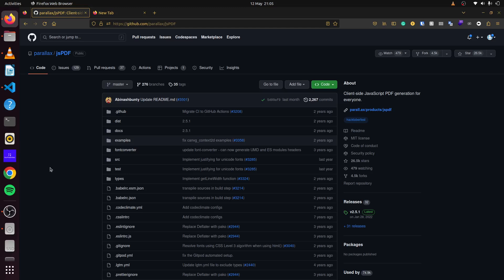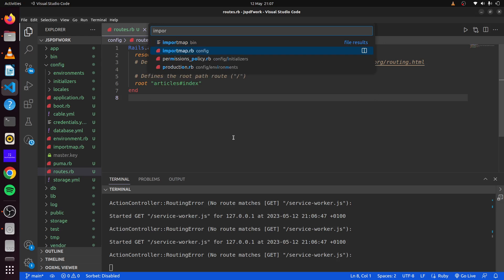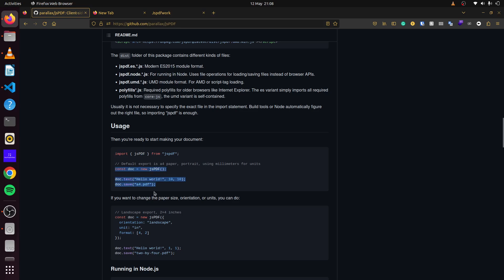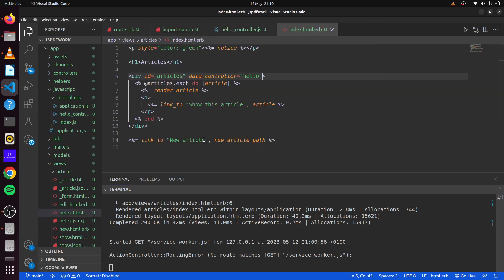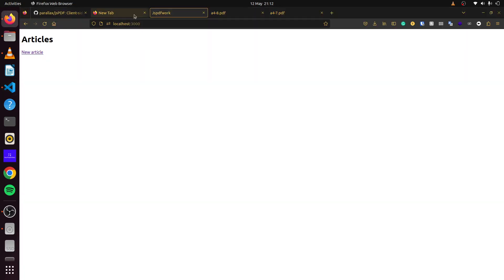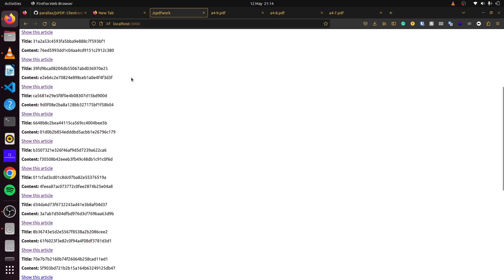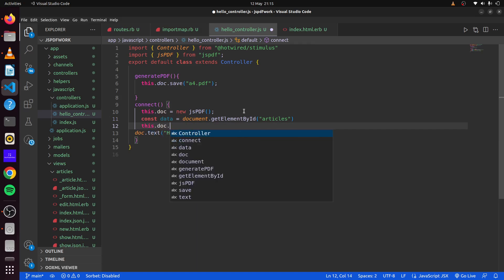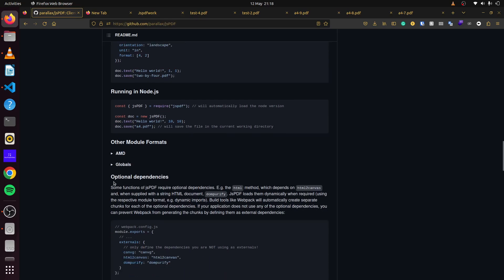Episode 28 Creating PDFs in Rails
JsPDF is a client-side JavaScript PDF generation for everyone.  We will learn how to implement this library in Rails